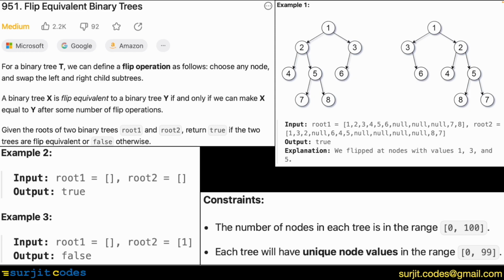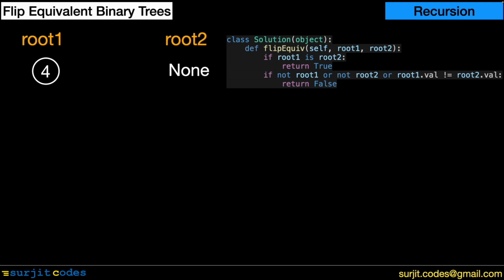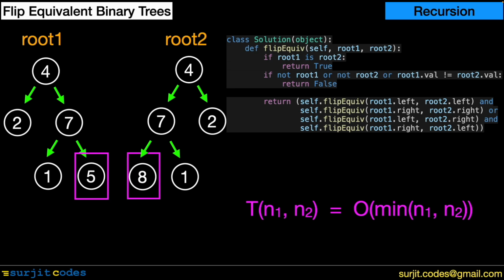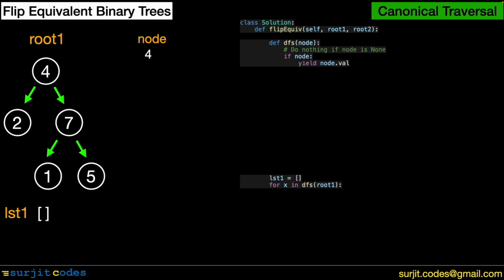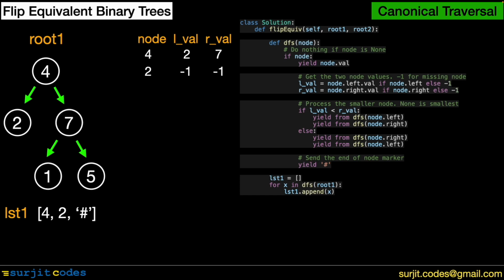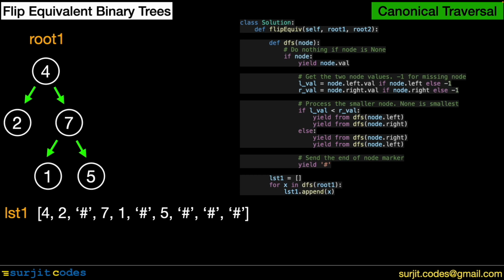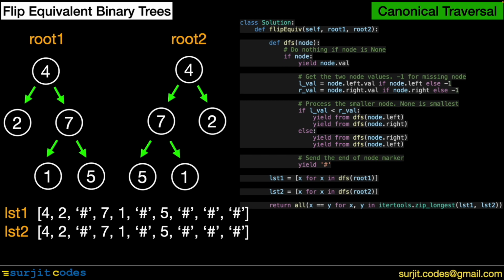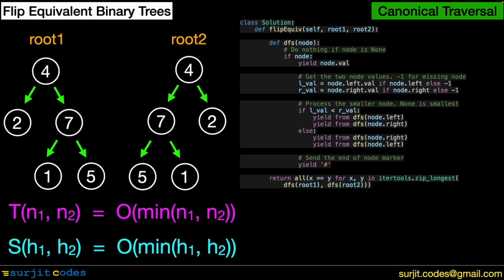Flip Equivalent Binary Trees | Leetcode #951